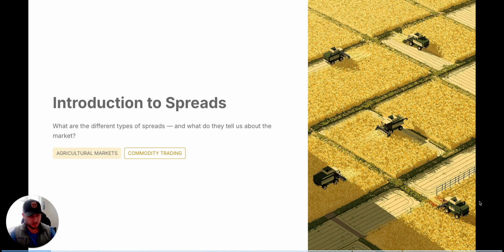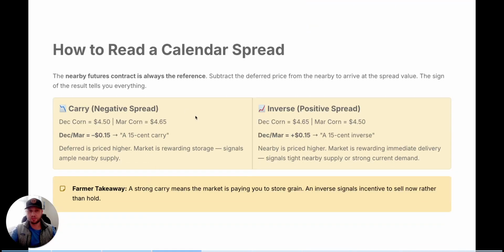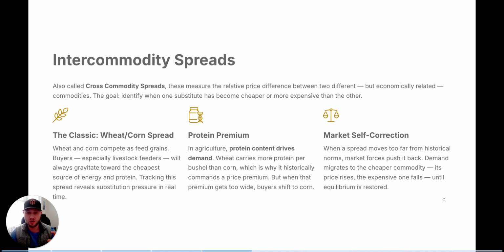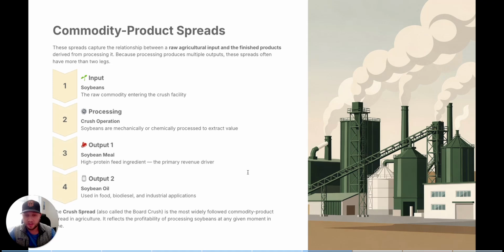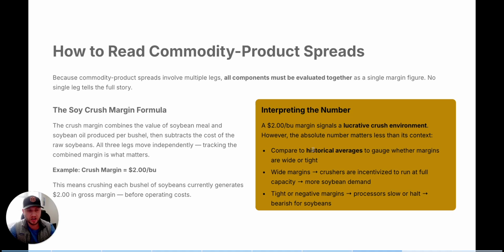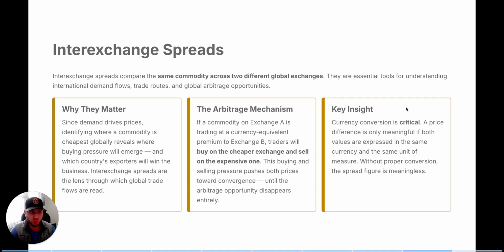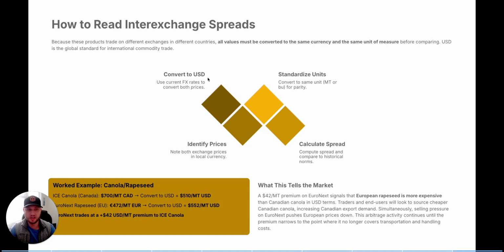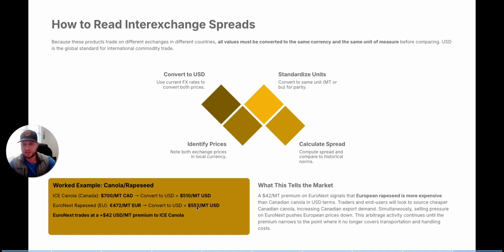Introduction to Spreads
Start to build your knowledge on spreads from the ground up as we walk through the main types of spreads you will come across in agriculture risk management, what their core concepts are and how they play out in markets